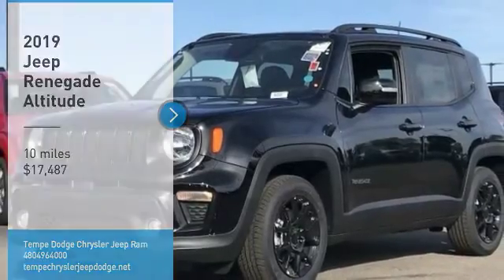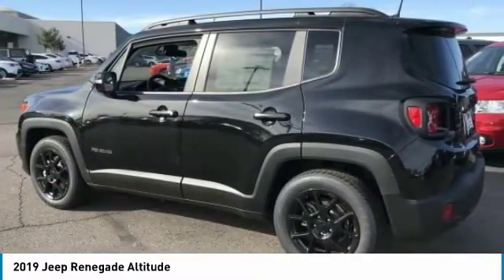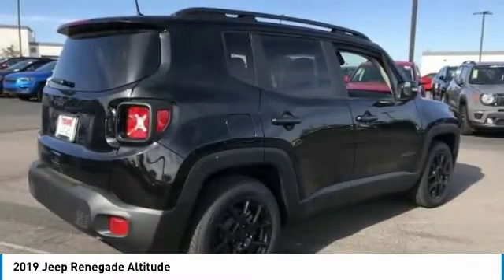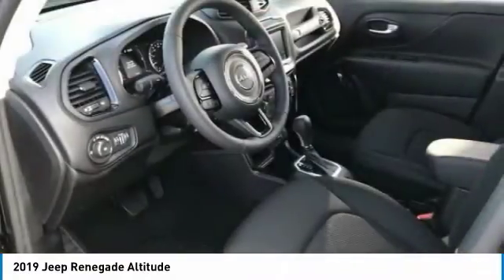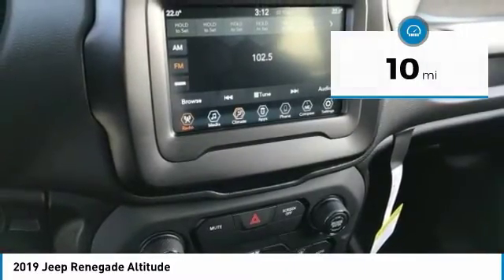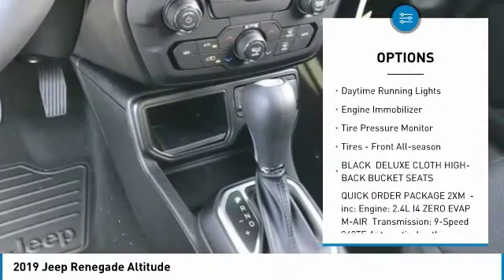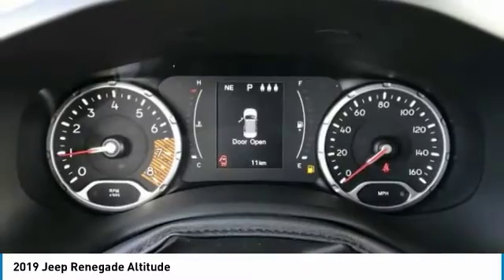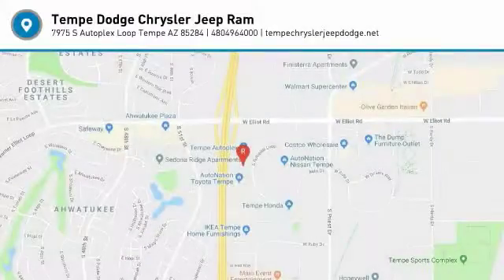2019 Jeep Renegade KJ4087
2019 Jeep Renegade Altitude 22/30 City/Highway MPG Price includes: $1250 - West 2019 Bonus Cash WECKA. Exp. 02/03/2020 $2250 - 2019 Retail Consumer Cash 70CK1 . Exp. 02/03/2020 $500 - Chrysler Capital 2019 Bonus Cash 44CKB3. Exp. 02/03/2020 $500 - West BC Non-Prime Retail Bonus Cash WECK1N. Exp. 02/03/2020 $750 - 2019 Retail Non-Prime Bonus Cash **CK1V . Exp. 02/03/2020.